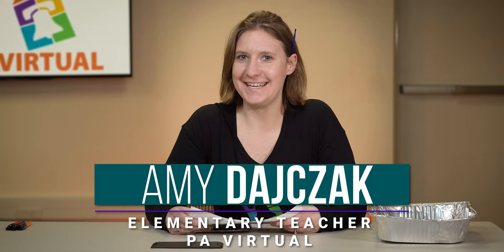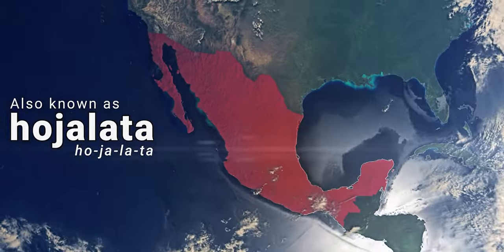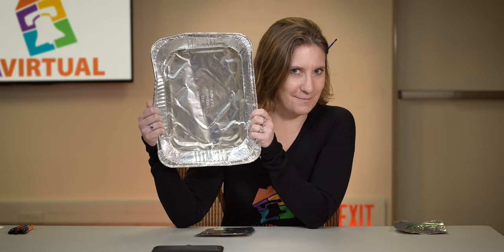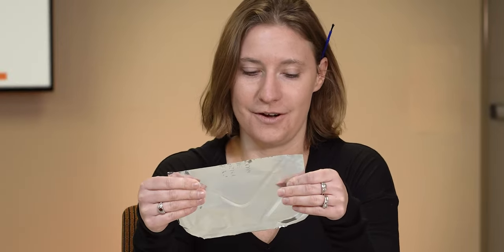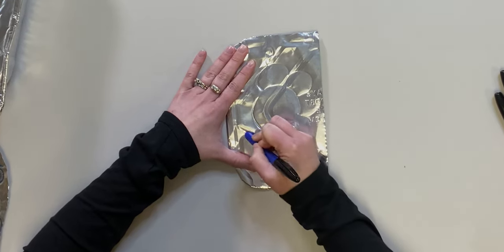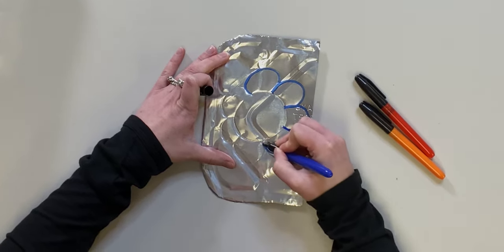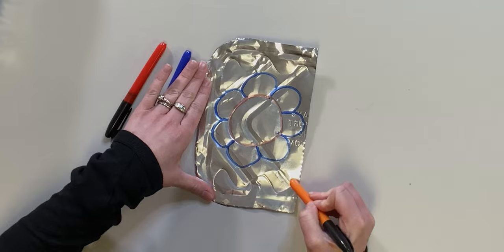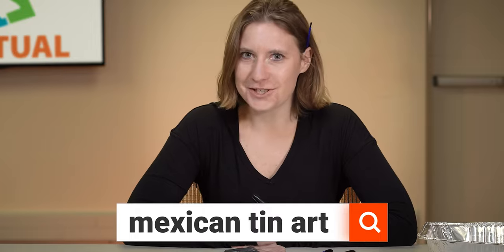Teacher Tidbits: Ms. Dajczak's Mexican Tin Art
Ms. D is back for the fifth video in the Teacher Tidbits series, where our cyber charter experts educate and entertain with short, fun lessons! Come along as we combine art with cultural learning to create hojalata, or Mexican tin art.

You'll need:
- Large tin container (check your local dollar store)
- Scissors
- Colorful permanent markers